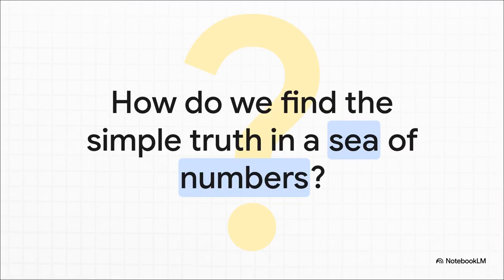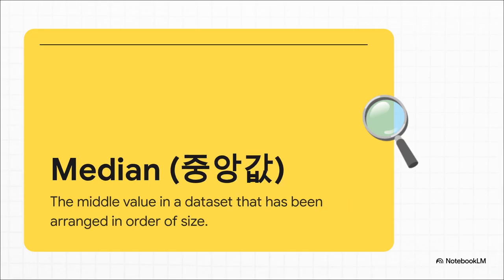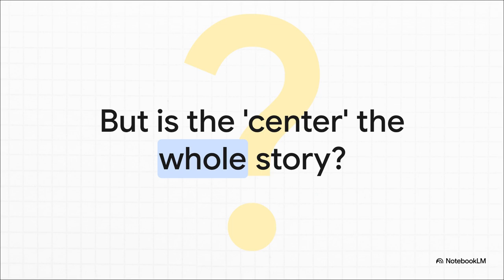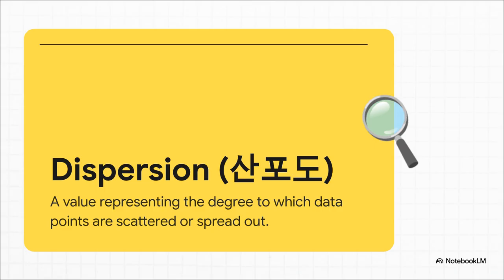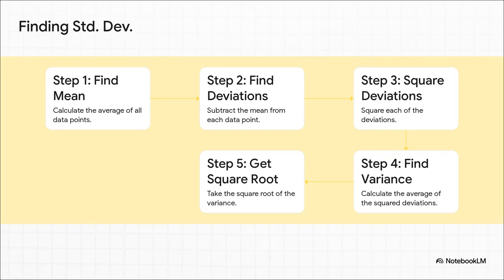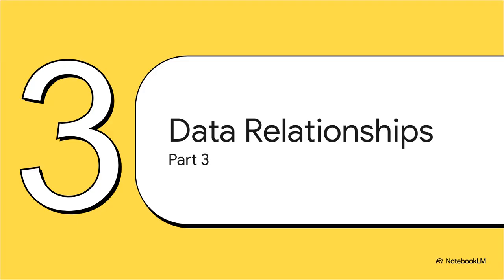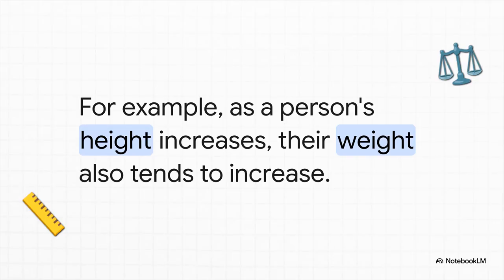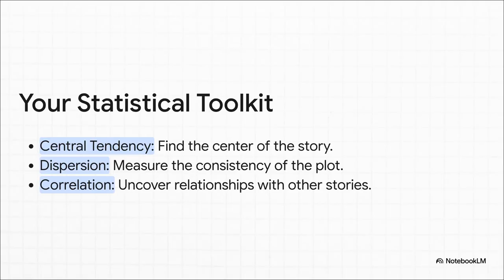영어로 보는 중학수학 - 통계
통계학의 기본적인 개념들을 다루고 있습니다. 첫 번째 부분에서는 대푯값으로서 평균, 중앙값, 최빈값을 설명하며, 각 값의 계산 방법과 특징을 예시와 함께 제시합니다. 이어서 산포도를 설명하며 분산과 표준편차를 포함한 변량의 흩어진 정도를 나타내는 값들을 다룹니다. 마지막으로 상관관계에서는 산점도를 이용하여 두 변량 사이의 관계를 시각적으로 보여주고, 양의 상관관계, 음의 상관관계, 상관관계가 없는 경우를 구분하여 설명합니다.